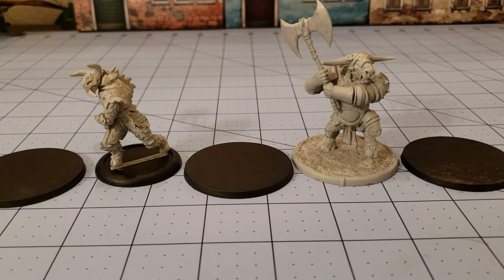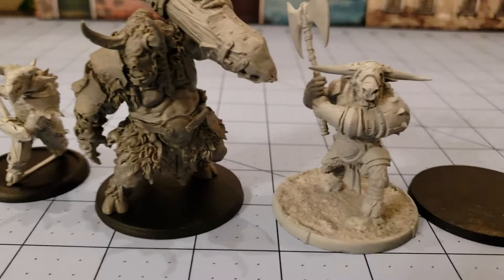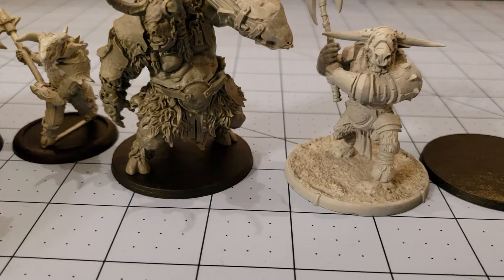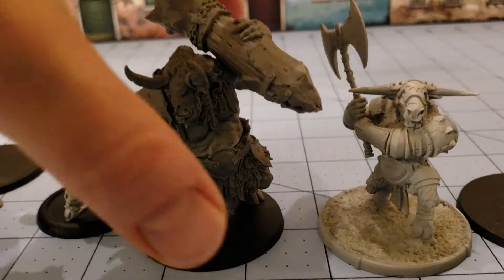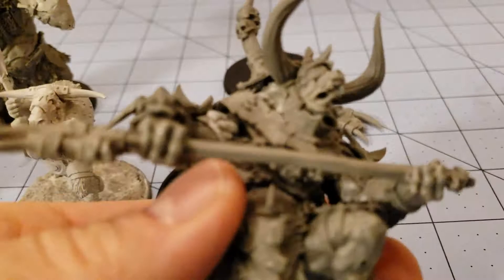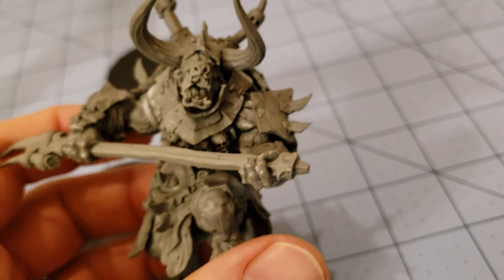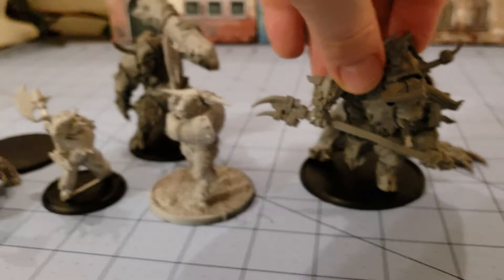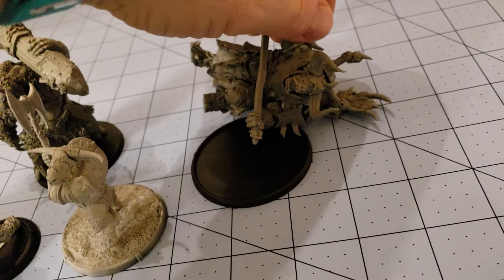Zealot Miniatures- Twisting Catacombs Minotaur finished model roundup!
Taking a look at the three Zealot Mini Minotaurs from the previous videos.

They'er some impressive models!  We need them to hit retail sooner rather than later!